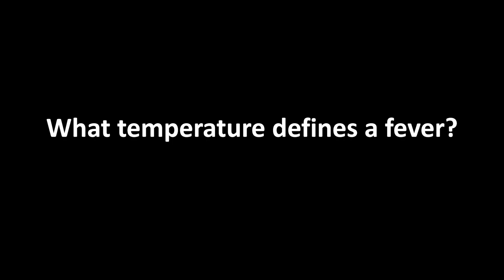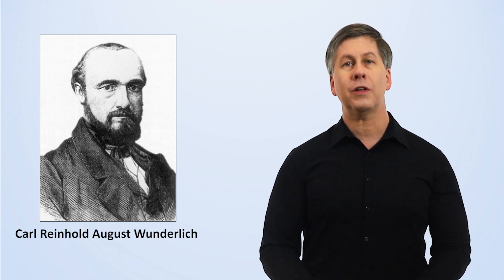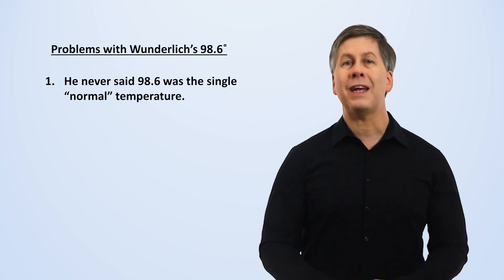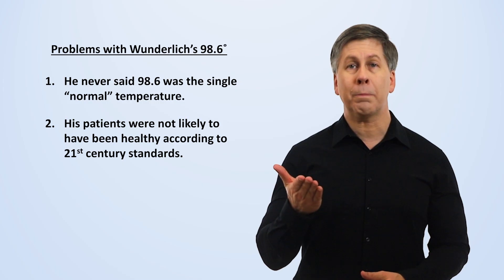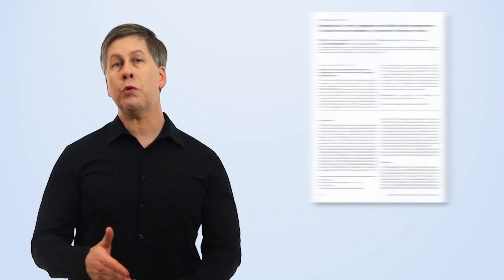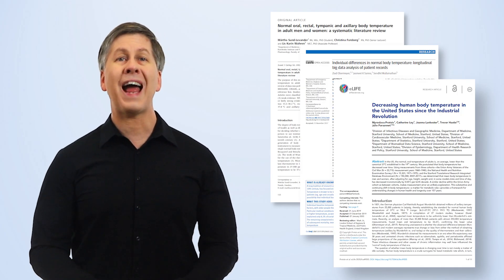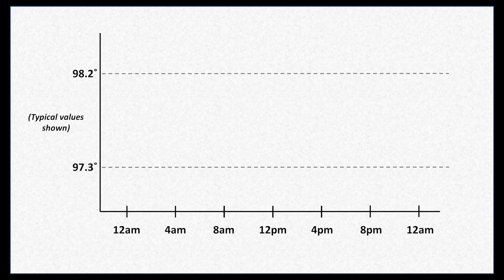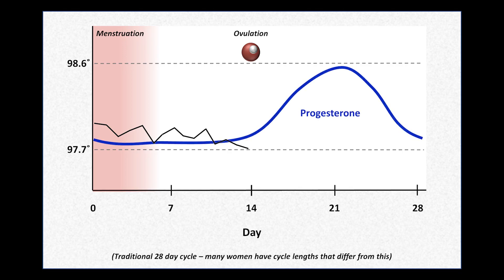What is a Fever? And the 98.6 degree myth.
A discussion of the origin of the myth that normal body temperature is 98.6, as well as a discussion of what temperature we should use to define the presence of a fever.

Normal oral, rectal, tympanic and axillary body temperature in adult men and women: a systematic literature review

Individual differences in normal body temperature: longitudinal big data analysis of patient records

Decreasing human body temperature in the United States since the industrial revolution

Using Smartphone Crowdsourcing to Redefine Normal and Febrile Temperatures in Adults: Results from the Feverprints Study (I didn't include discussion of this study specifically, but it's still interesting - and not paywalled!)